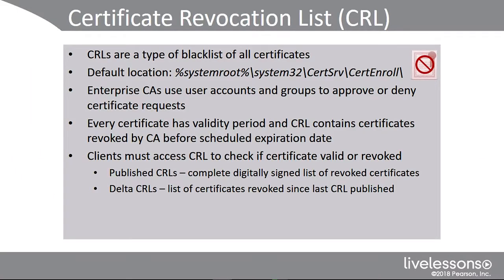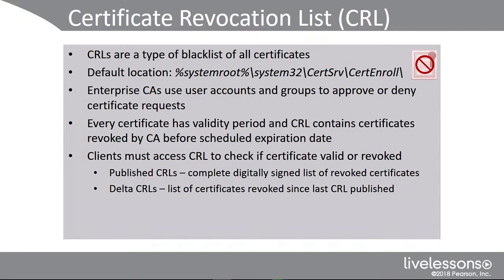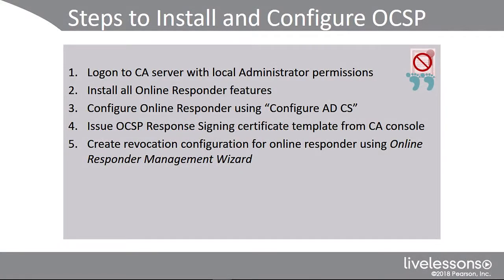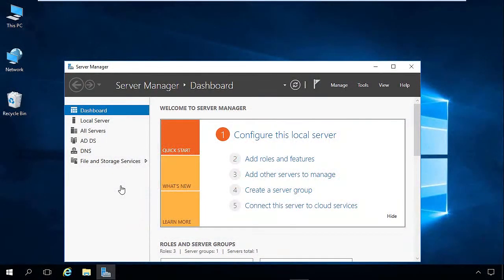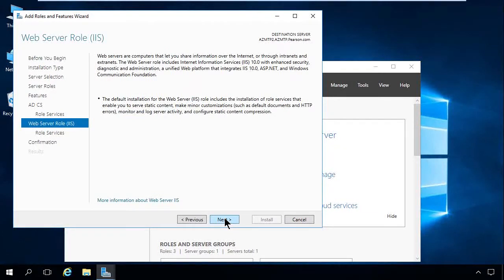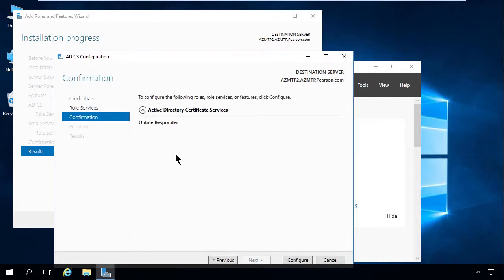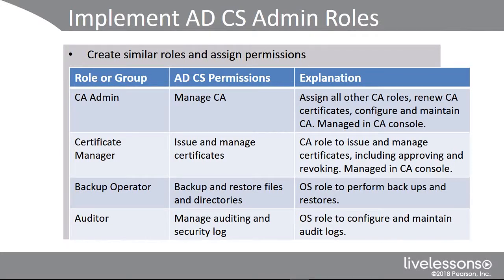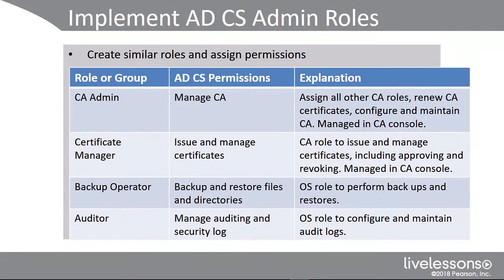11 2 Configure Certificate Access